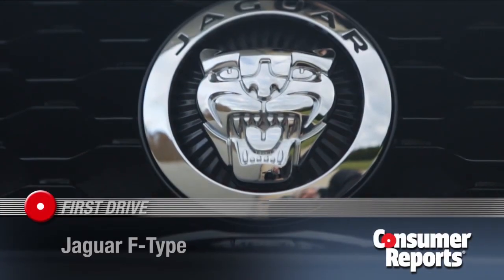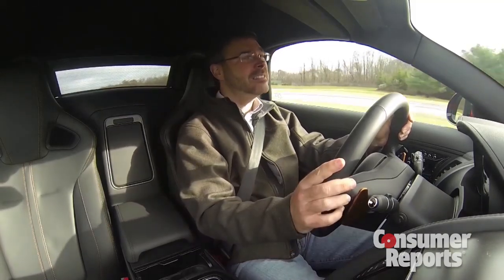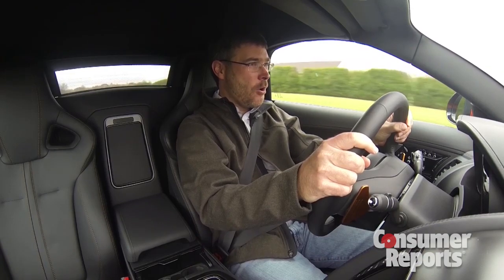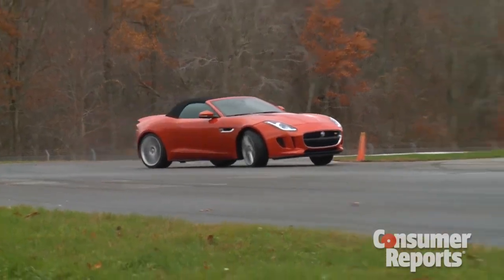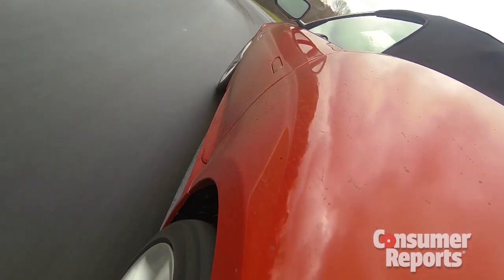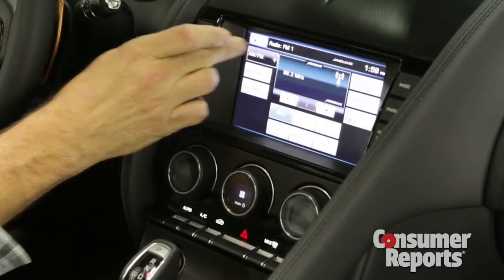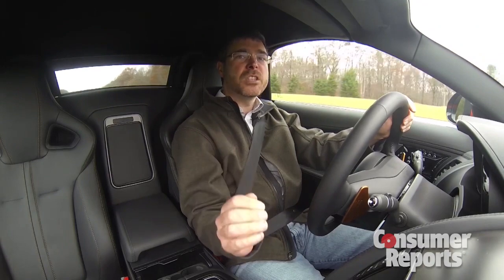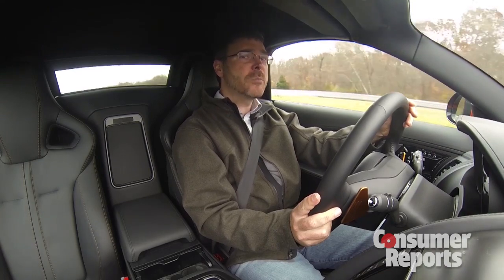2014 Jaguar F-Type first drive | Consumer Reports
Marking Jaguar's return to building sports cars, the Jaguar F-Type captivates with its fabulous looks and stirring soundtrack. The top-trim S model feels like a British Corvette, with tons of power and grip around the track.